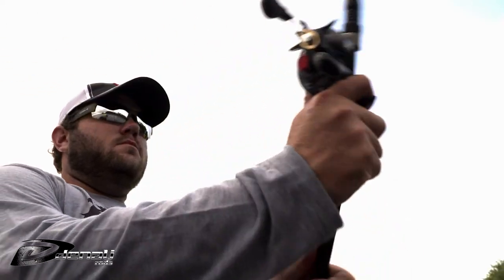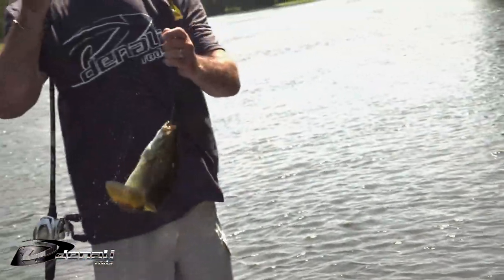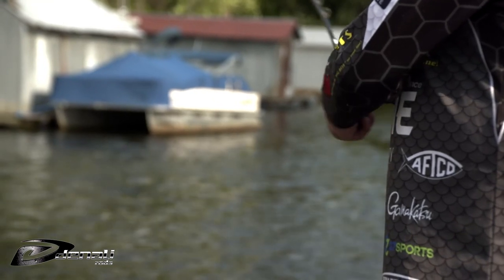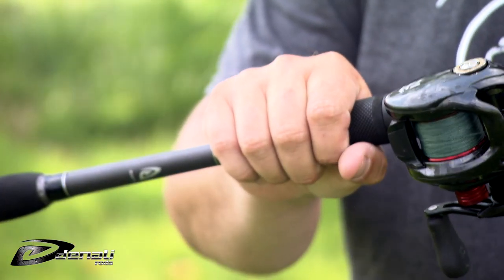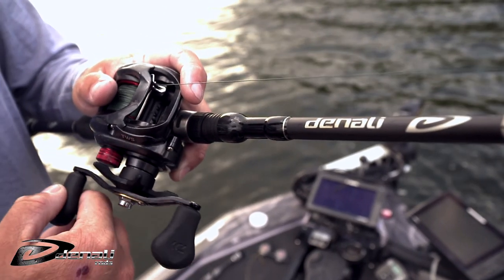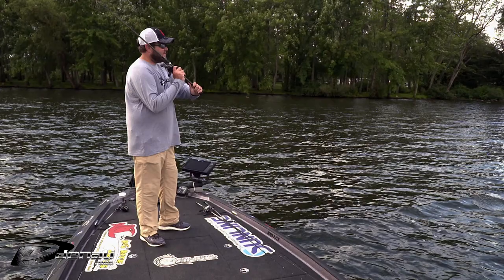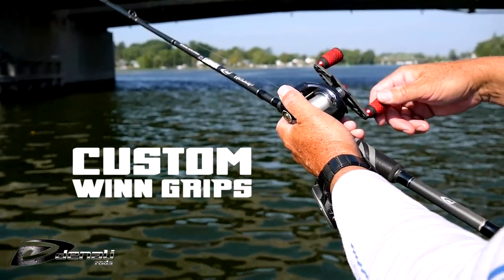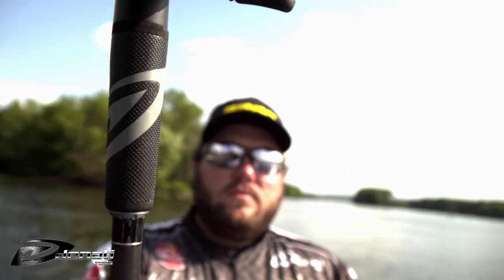Denali Rods - Kovert Winn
Being a good angler often requires a don’t quit attitude whether you are just out for a day on your local lake or competing in an event.  Denali takes that same attitude to make their top-performing rods better every year with new innovations.  Testing data, time on the water, and feedback from pro anglers, staffers and employees help formulate Denali’s commitment to improvement each year.  The goal is to deliver the highest performing, feature-rich rods, at the best value to anglers.  The Kovert Series has been a long time best seller and was updated to be even better. They have become 25% lighter with IM8 graphite built with Interloc Blank Technology.

The handles were also upgraded with custom Winn Grip handles, giving the rods better grip and performance in the worst of conditions.  The Kovert Lite is now a precision blend of strength, power and sensitivity with many extra features including a lightweight skeleton reel seat, stainless Duraloc guides and a versatile hook keeper.  The Kovert Lite Series features two spinning and eight casting models to cover any fishing situation you might encounter on the water.  From fishing Ned Rigs to punching 2oz weights, we have you covered with the Kovert Lites.